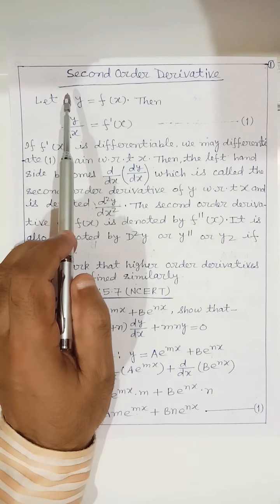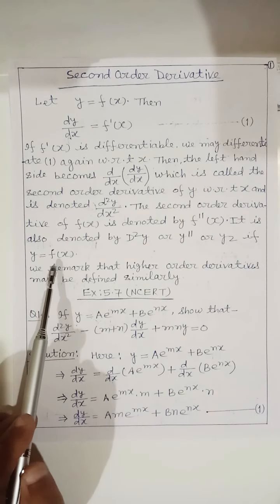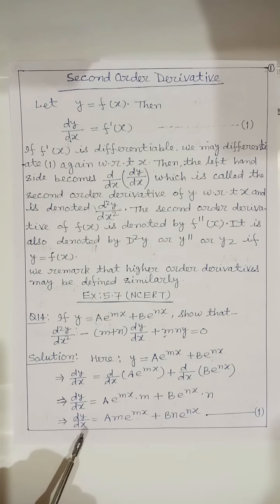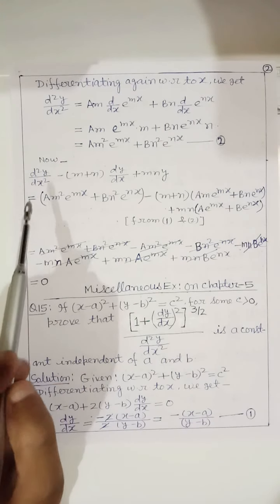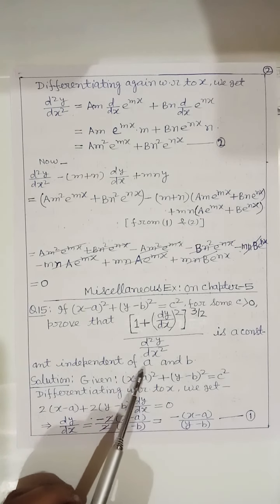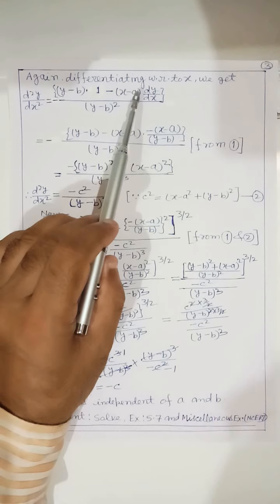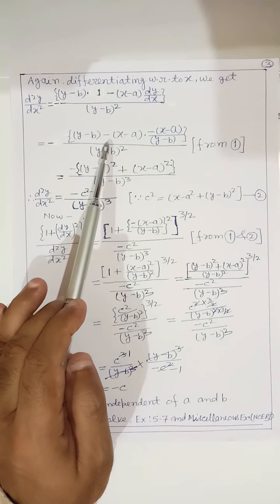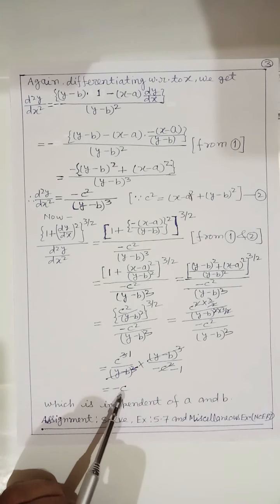Class XII,Lecture 8 on Chapter Continuity and differentiability, Maths by L N Tiwari